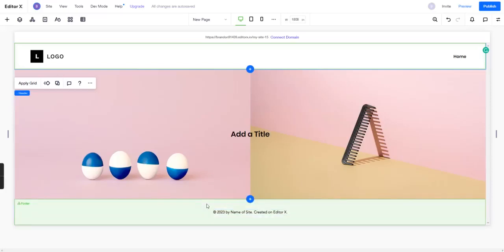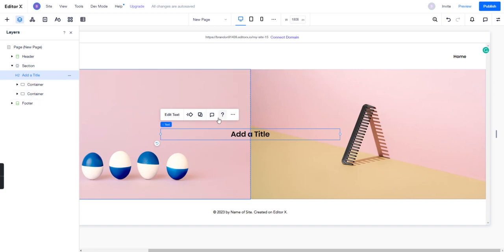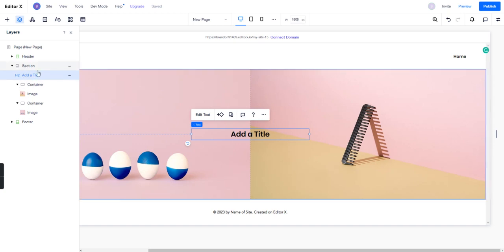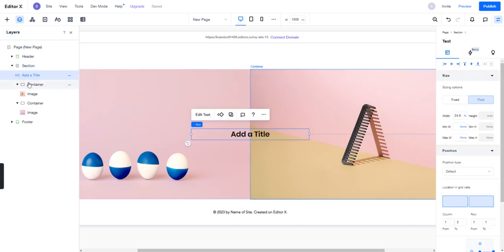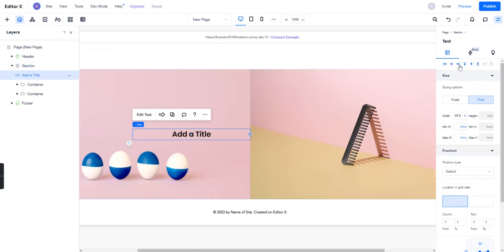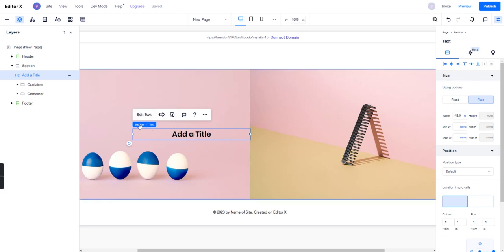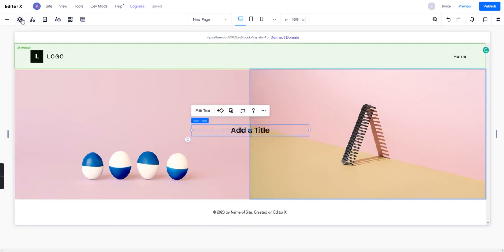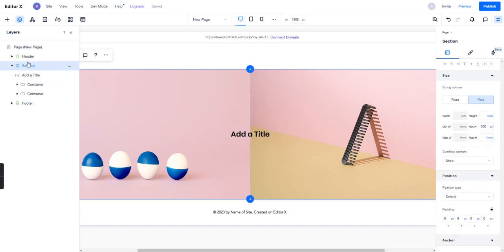How To Center Text In Sections With Grids And Containers In Editor X (Tutorial)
TIMESTAMPS:

Coming soon

// ABOUT US

I'm Brandon Groce & You're Watching Editor X TV - an Editor X partner and your favorite digital educational content powerhouse. 💪 We are taking Editor X to a new level and sharing everything with you!! to supercharge your Editor X skills!

// SOCIAL